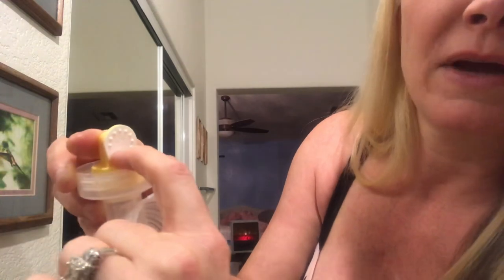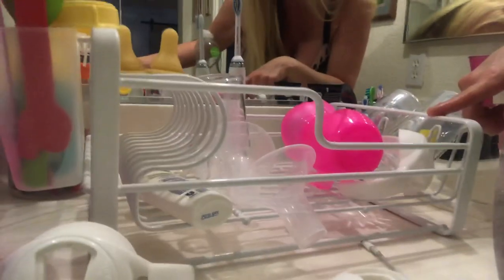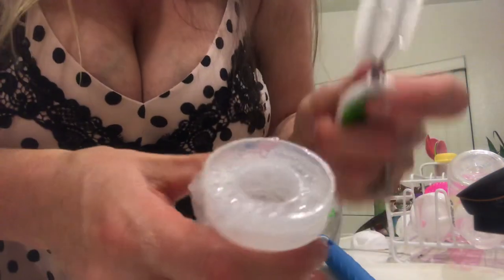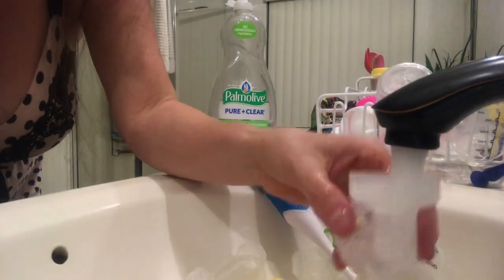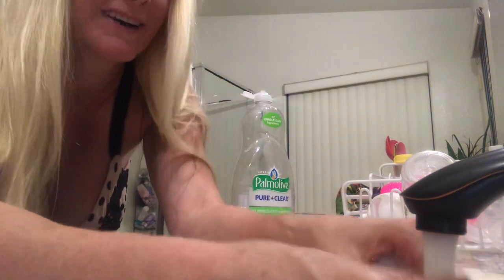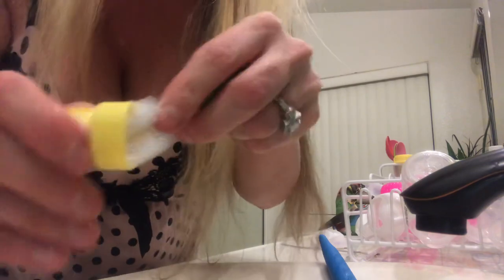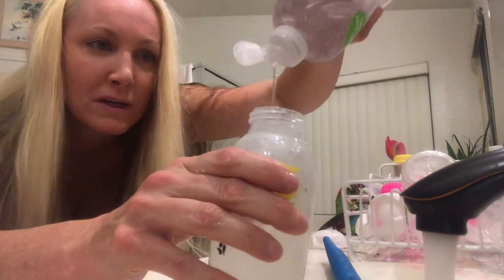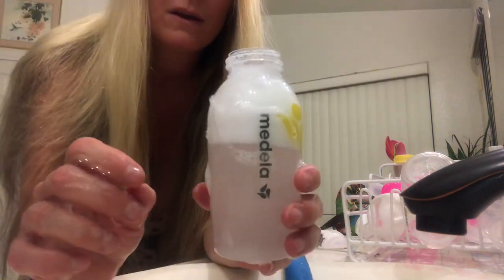How to wash your Medela pump parts to keep them clean and free from mold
In this video I teach you how to thoroughly wash your Medela pump parts to keep them clean and sanitized and free from mold. I share with you the products I use for this process and explain in detail why this is necessary to properly take apart all pieces and wash correctly. I also explain my method on how to get rid of condensation within tubing that attaches to pump.

Medela pump parts
Medela Symphony breastpump